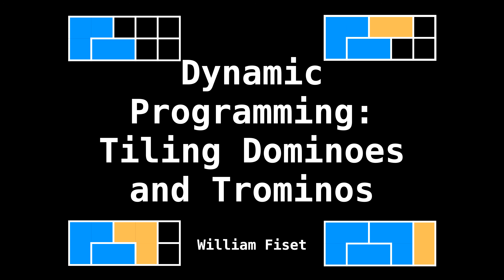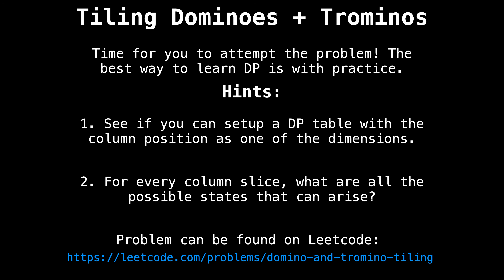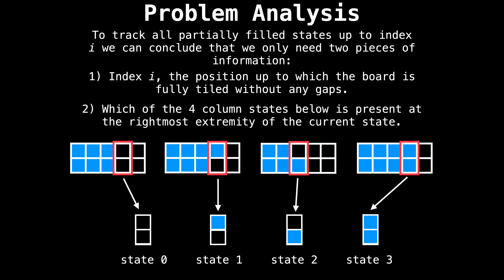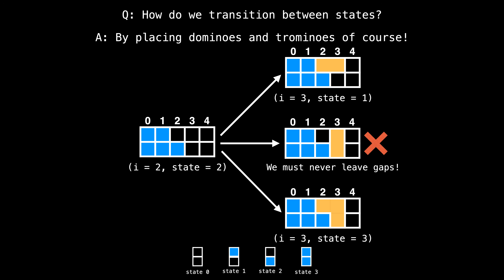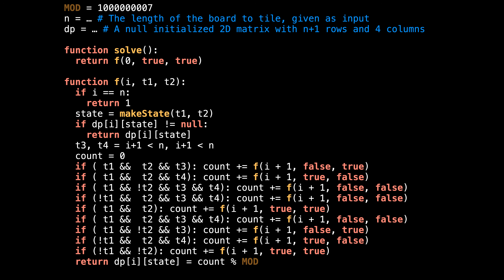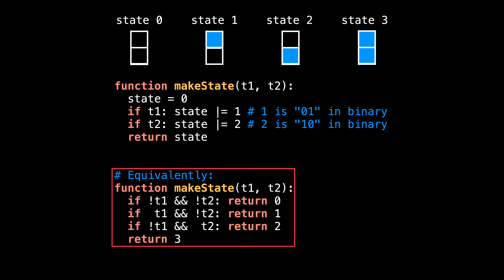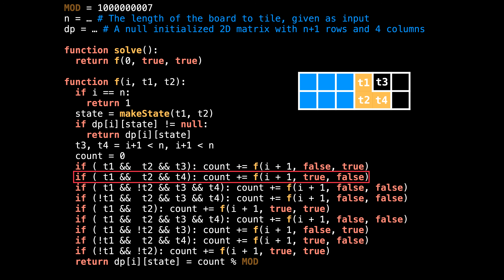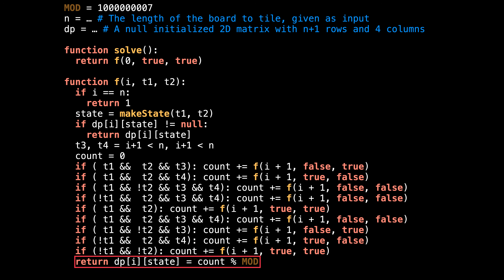Tiling Dominoes and Trominoes (Leetcode 790) | Dynamic Programming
Explanation video on how to tile a 2xN grid with dominoes and L shaped trominoes.

0:00 Intro
0:31 Tiling dominoes and trominos problem statement and examples
2:02 Problem hints
3:15 Problem analysis
6:45 State transition
8:45 Pseudocode

2) Kite, a free AI-powered coding assistant that provides smart code completions while typing: